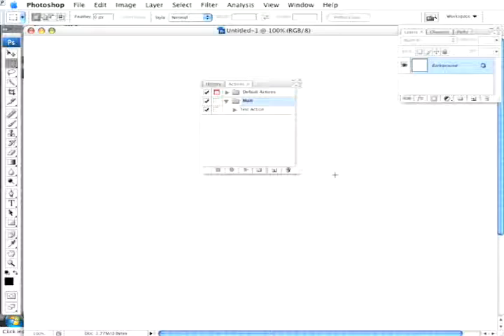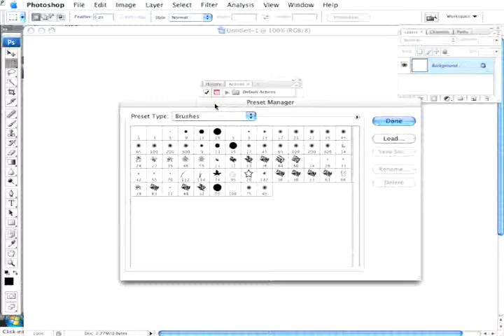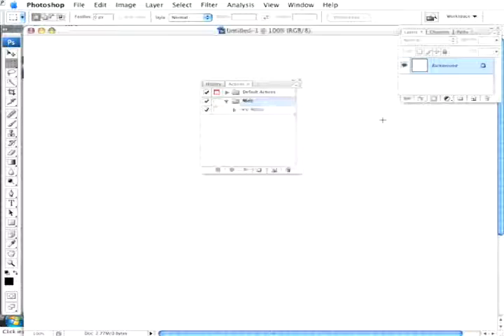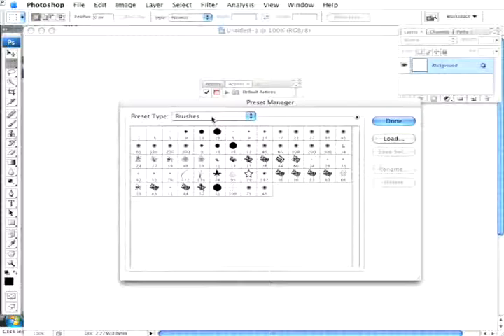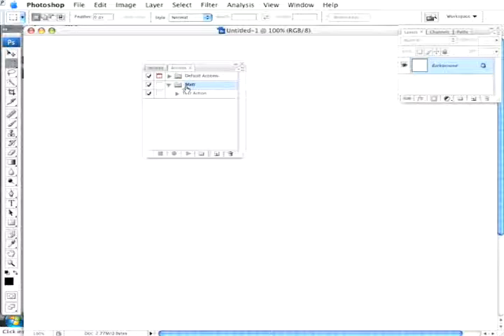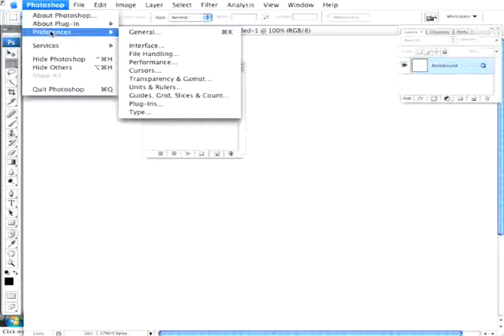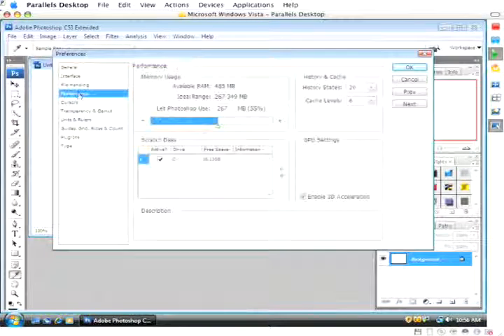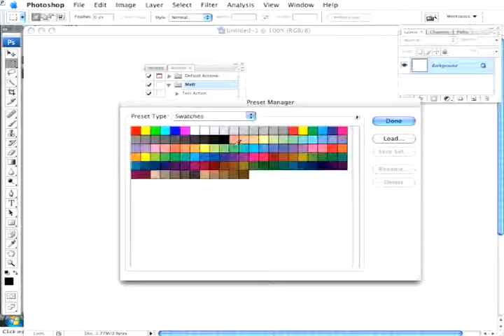Livephotoshop.Com-Moving Presets From Cs To Cs.avi